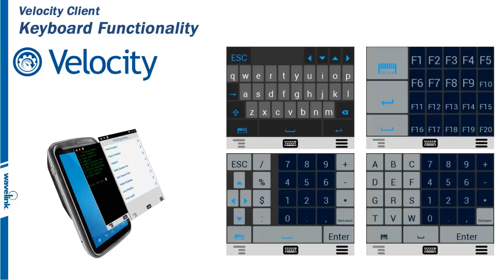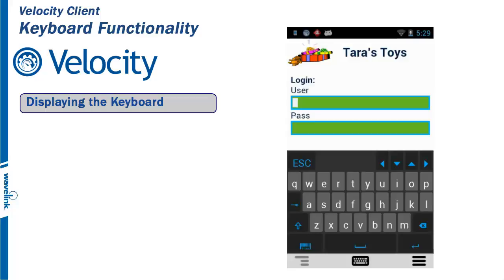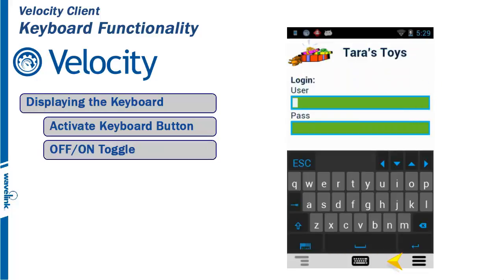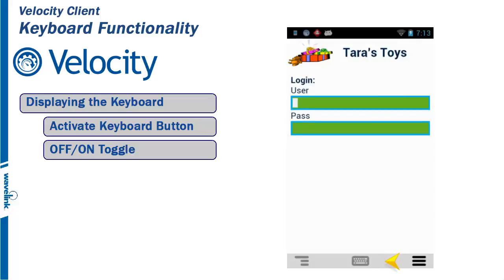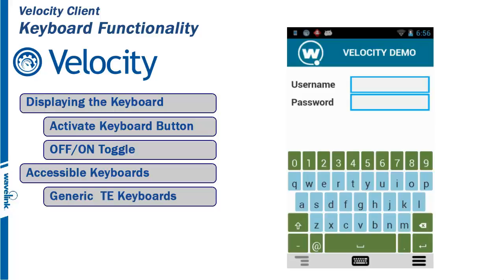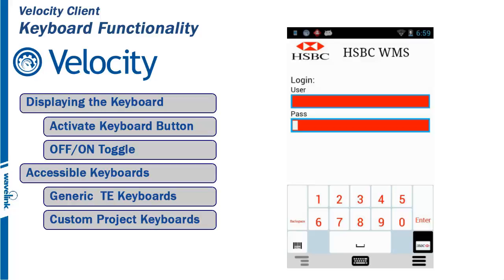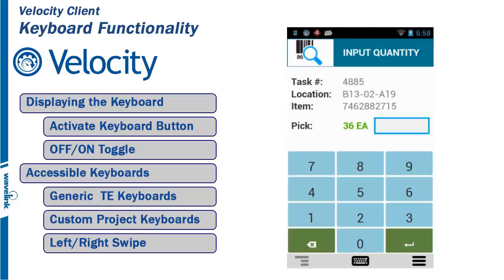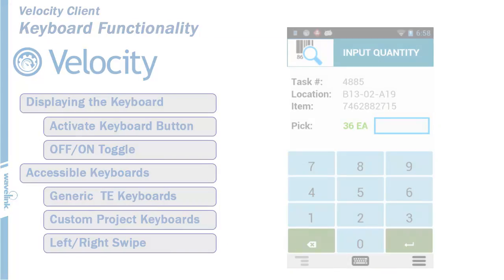Wavelink Velocity Client - Velocity Client - 11/11 - Keyboard Functionality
How keyboards are selected within the Velocity Client - Part 11 of 11 on the Velocity Client Series